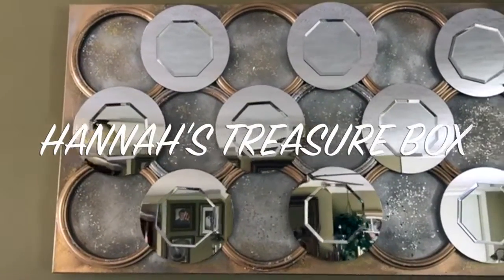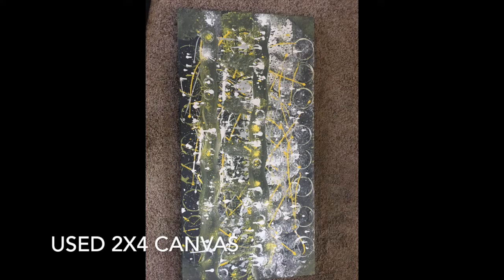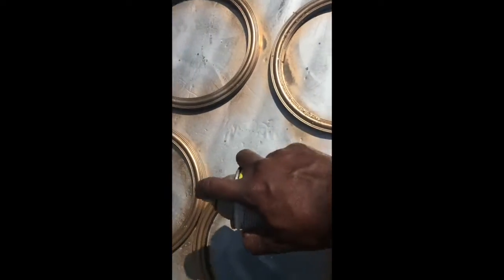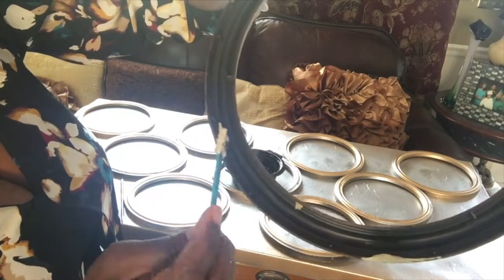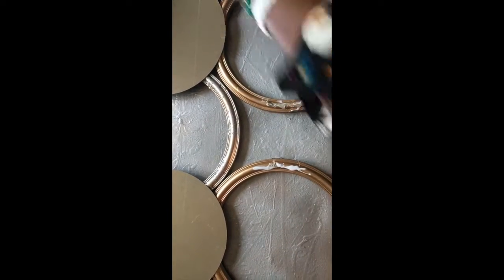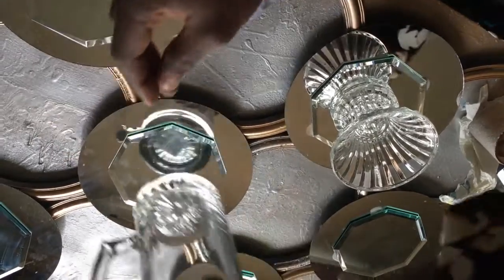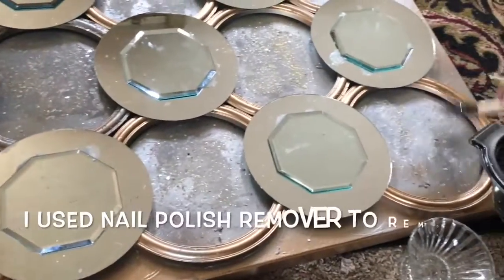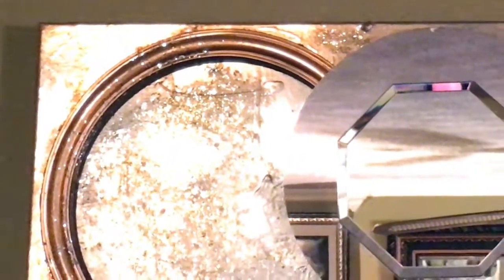DIY ROOM DECOR 2018/ DOLLAR TREE MIRRORED WALL ART/DECORATIVE WALL DECOR TUTORIAL💕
DIY ROOM DECOR 2018/MIRRORED WALL DECOR/ WALL ART/ DOLLAR TREE DIY/ROOM DECOR 2018 💕

ITEMS USED:

OLD 2x4 CANVAS FROM GOODWILL
11 ROUND MIRRORS FROM DOLLAR TREE
10 OCTAGON SHAPED MIRRORS FROM DOLLAR TREE
MODPODGE FROM DOLLAR TREE
CHAMPAGNE GOLD EXTREMELY FINE GLITTER FROM WALMART
TRUE SILVER JUMBO GLITTER
BRILLIANT GOLD METALLIC SPRAY PAINT
GUN METAL GREY SPRAY PAINT
METALLIC SILVER SPRAY PAINT
E6000 GLUE
PL 530 GLUE

Please use some gloves lol.

Thank you so much for your support. I appreciate you😍